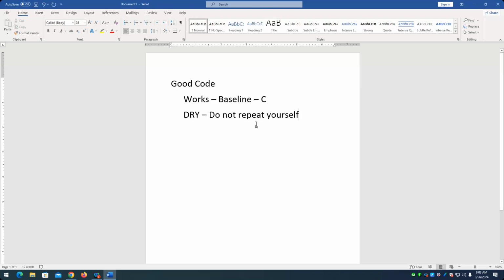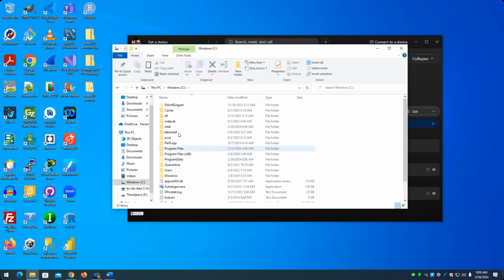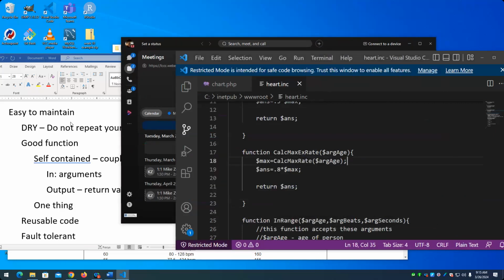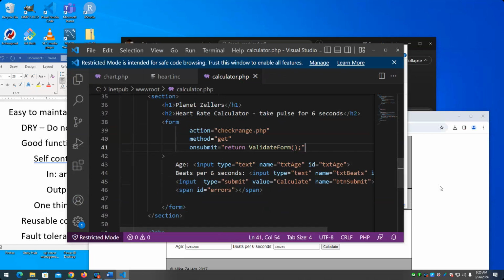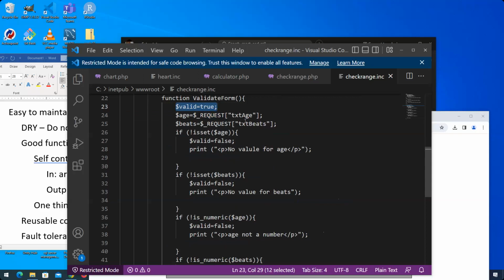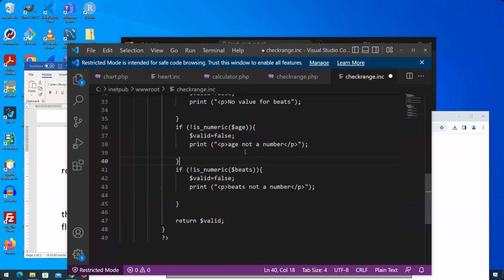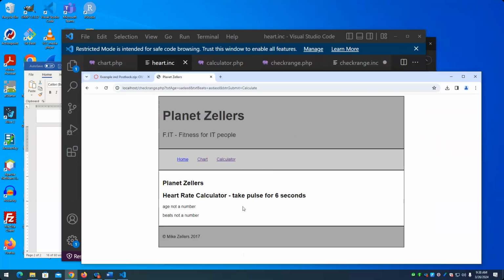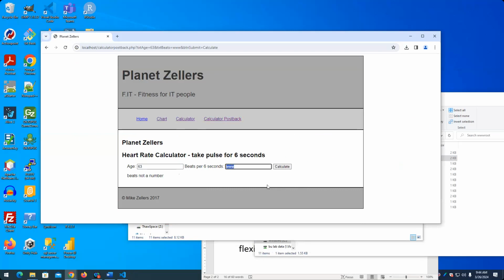CISS232 - Client/Server Scripting - Spring 2024 - Week 10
Writing good code. Processing data from a form